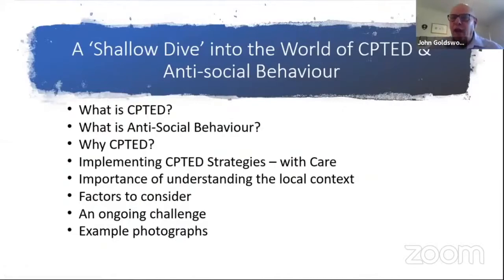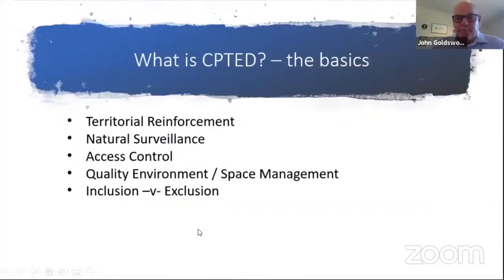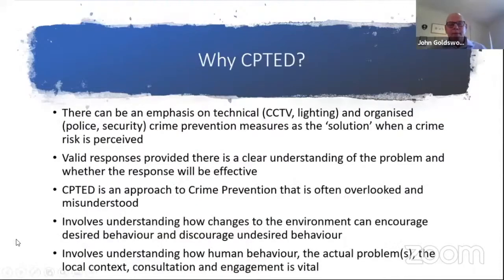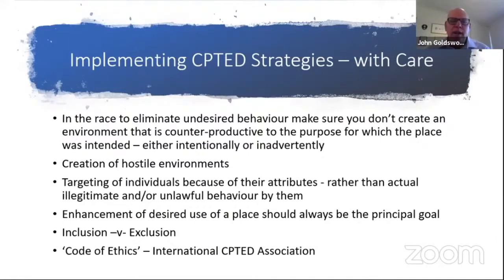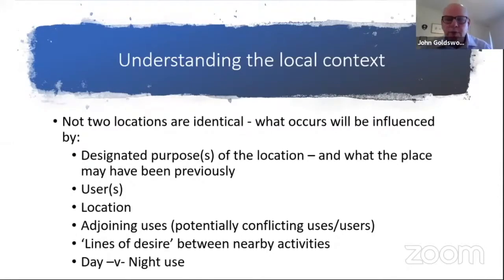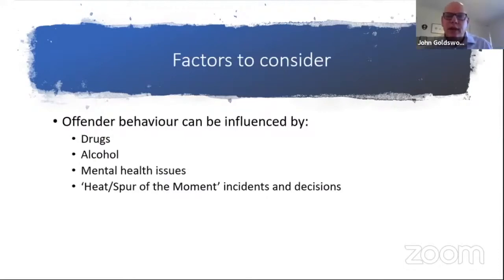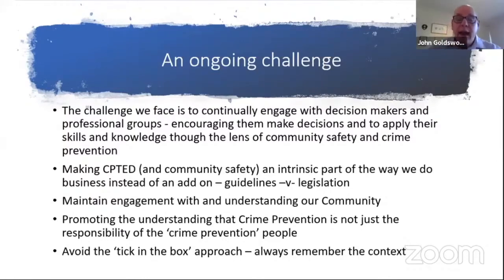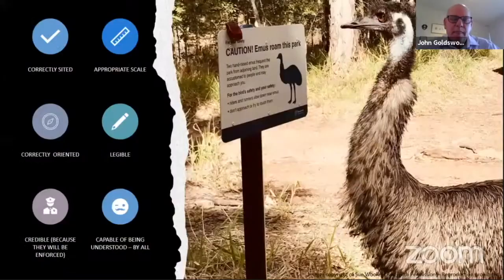Crime Stuff SW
CPTED by John Goldsworthy
AdvDipMgt  DipProjMgt
Director International Operations